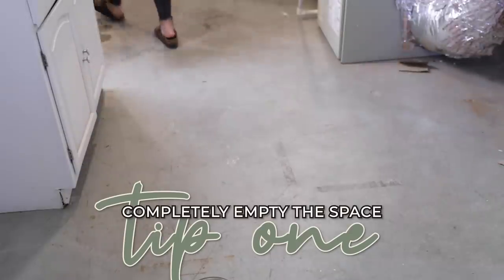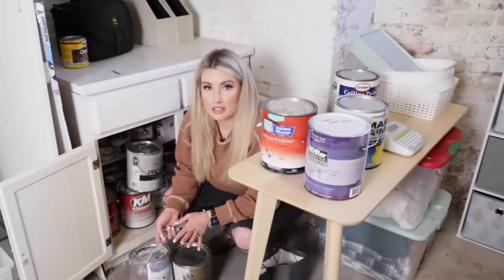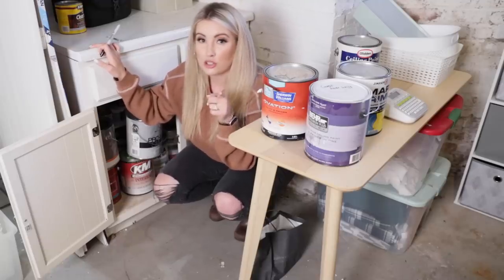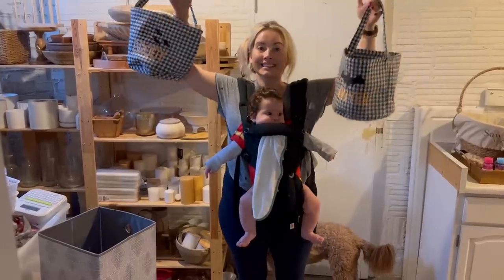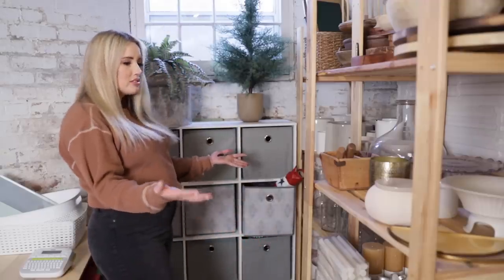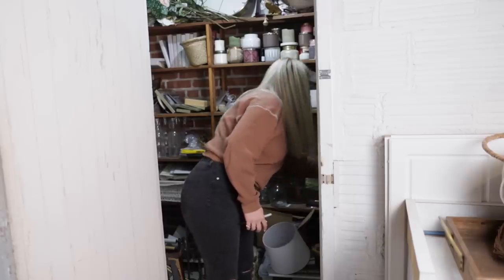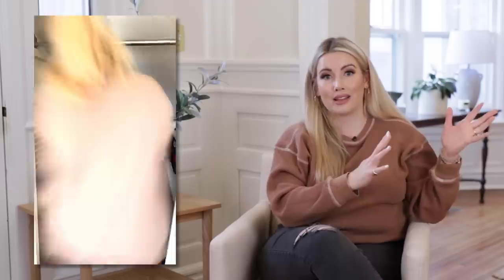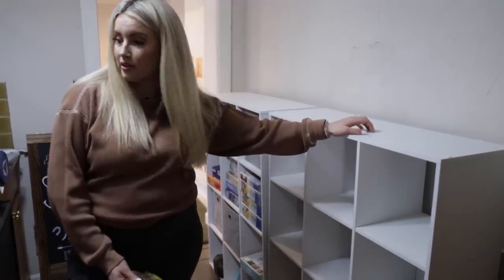5 Tips for Decluttering and Organizing Your Messy Spaces | Declutter with Me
Messy spaces!? Join me as I declutter my basement and hallway closet and share organization tips along the way!

Guys, I hope you get up and declutter you space with me.  I really hope this motivates you to take on that junk drawer or catch-all space that needs some organization!

Paint color: Benjamin Moore - a license to dream (75% opacity)

Videography by Anastasia Prokopis & Angela Johnson